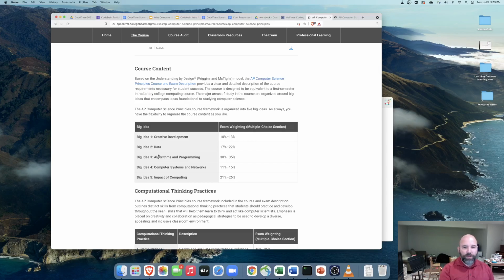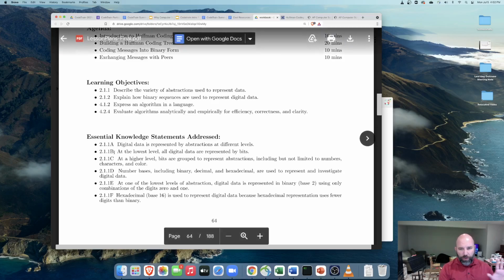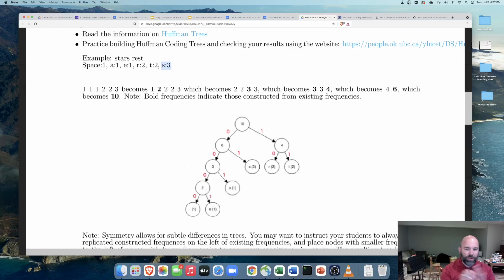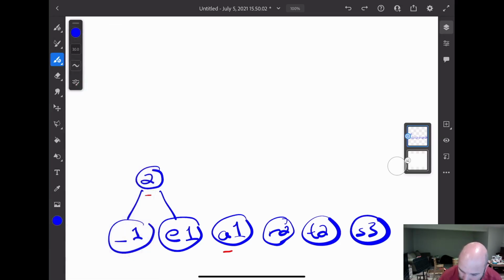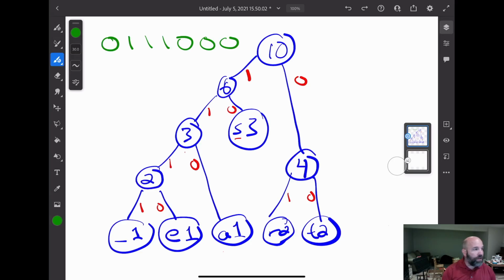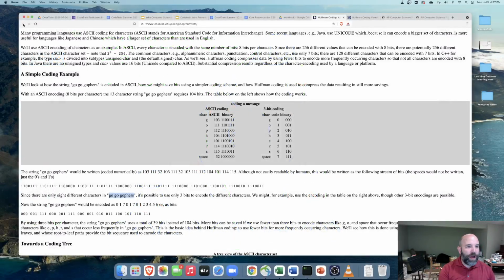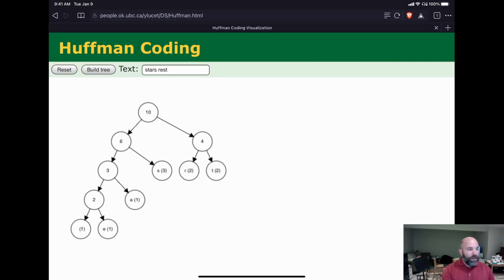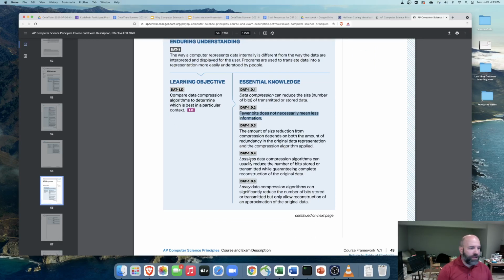Huffman Compression Algorithms - A CodeTrain PD Video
Cam from CodeTrain discusses compression algorithms including a detailed breakdown at one of Huffman Coding, one of the pioneering lossless compression algorithms.

This video is designed to supplement our CodeTrain Professional Development Workshops and Teaching Resources.  Our free resource package includes Complete Lesson Plans, fully coded examples and teaching activities.  To learn more about our PD or Resources go